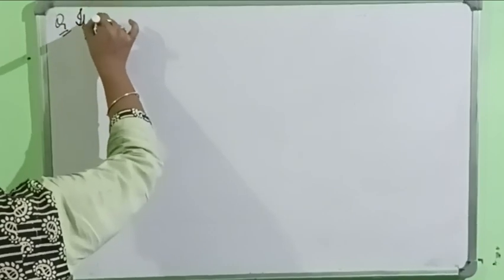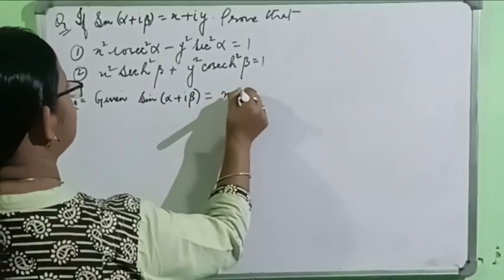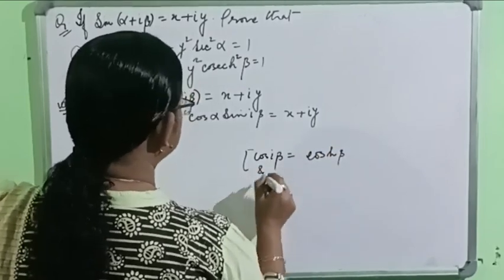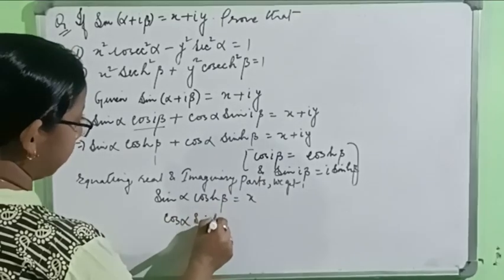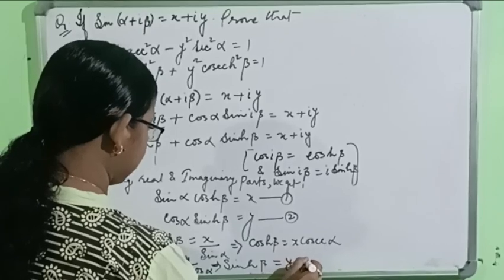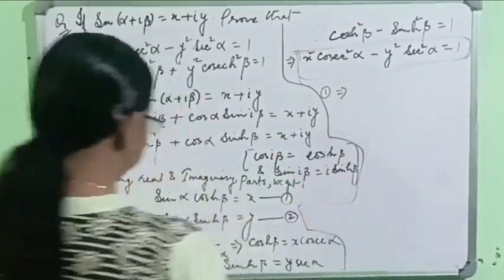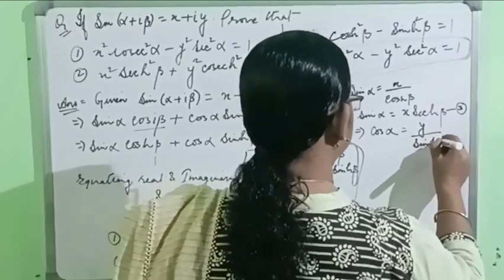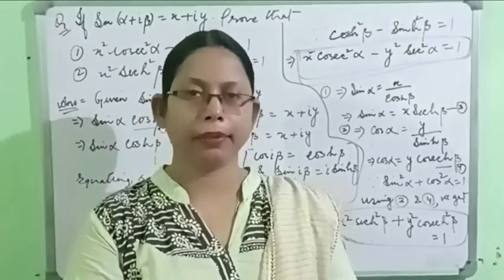Trigonometry Lecture 28